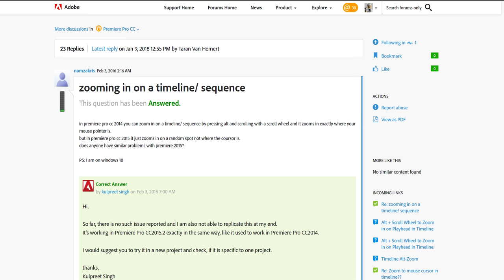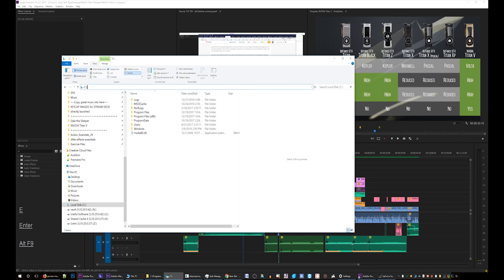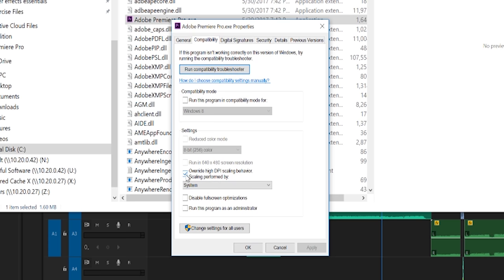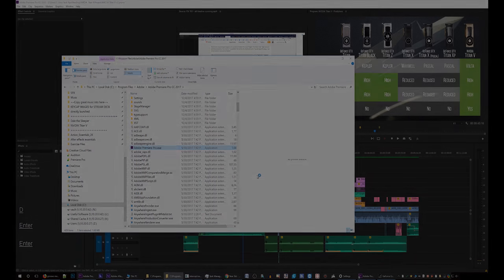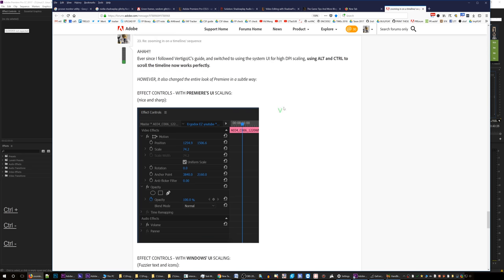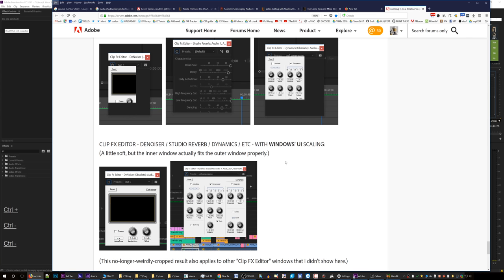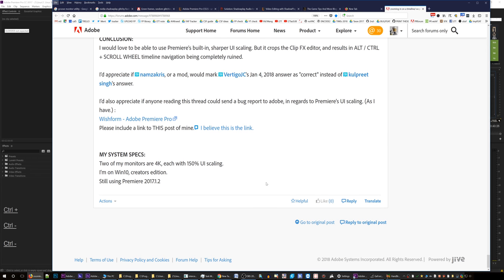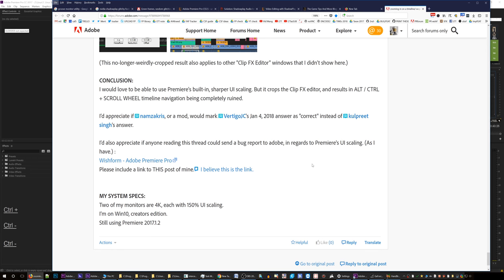BUG REPORT - Premiere 2017 UI scaling issues - with workaround